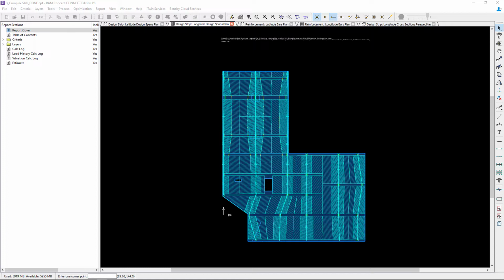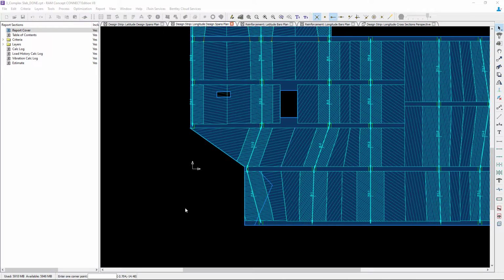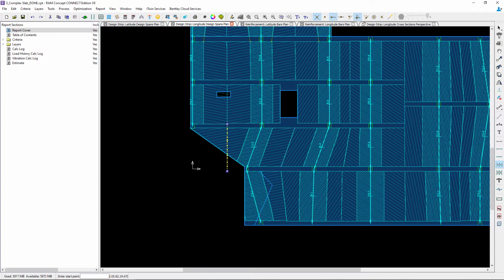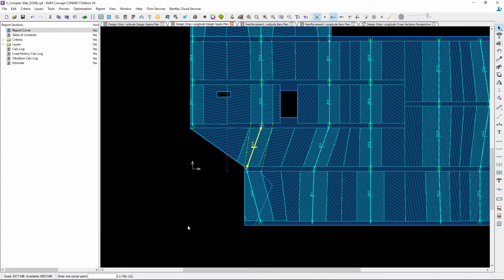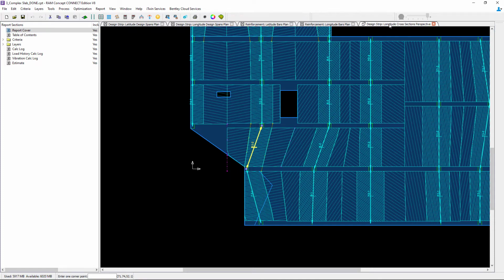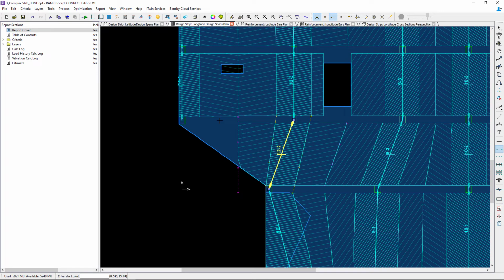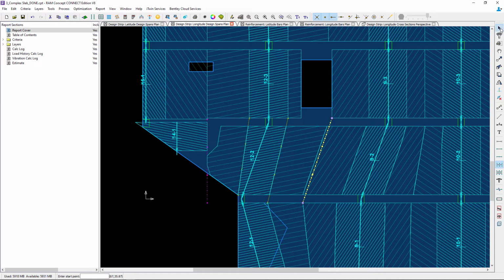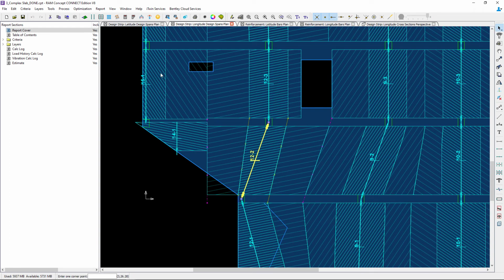Modeling Design Strips at Irregular Bays in RAM Concept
In this video, you will learn how to model design strips at irregular bays in RAM Concept.